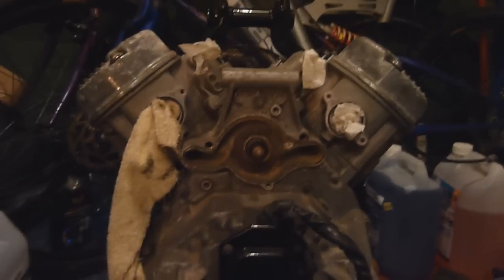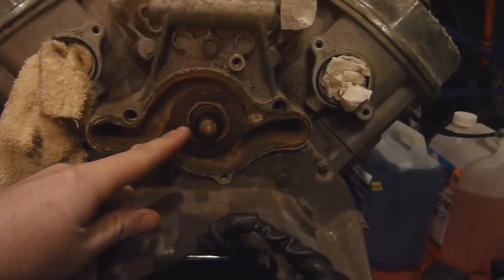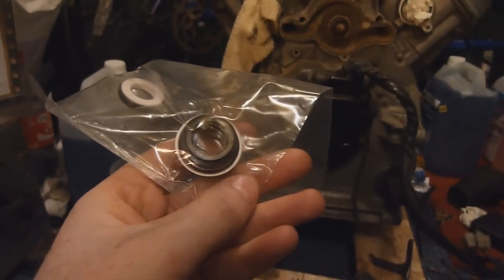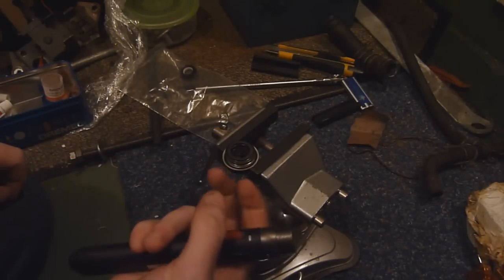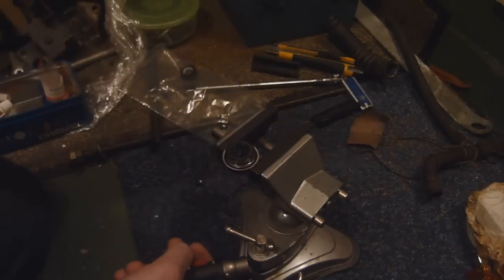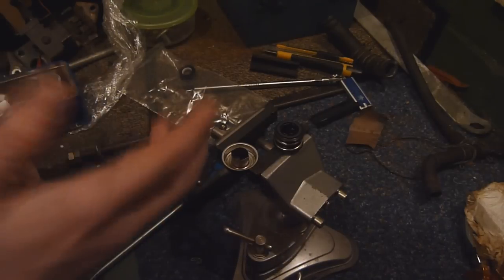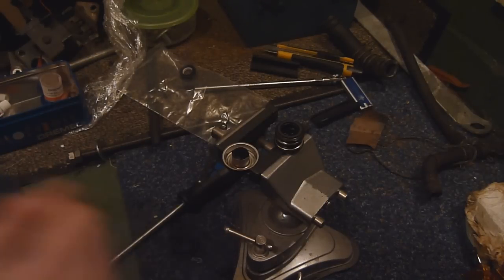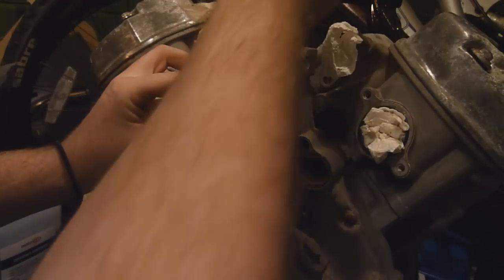HONDA CX 500 CAFE RACER PROJECT EPISODE 22 (MECHANICAL SEAL REPLACEMENT (SHEP)))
In this episode i decided to take the plunge and change the mechanical seal in my CX 500 engine using the 'shep' method. This is were you leave the old seal cup in the engine but take it's internals out, then take the innards from a new seal and stick them in. I was a bit uneasy ripping apart a new seal costing £25 but i thought hell with it i will give it ago. Hope this helps some people out, it's easy to do you just have to take your time. Enjoy :)